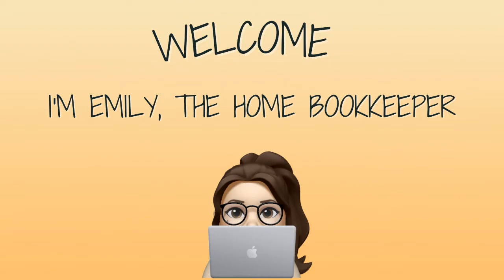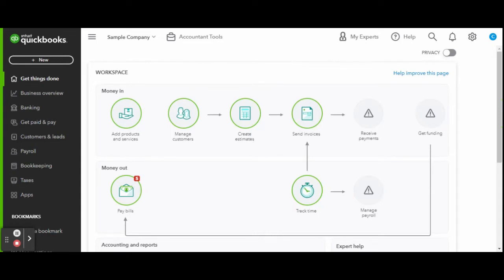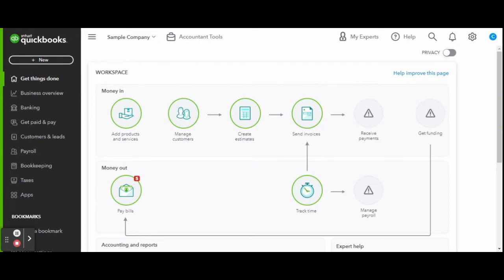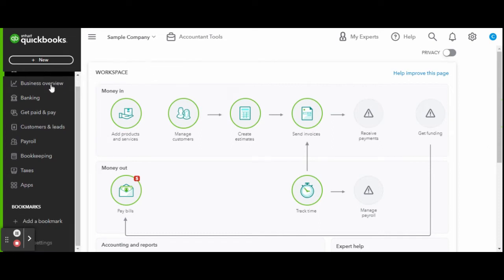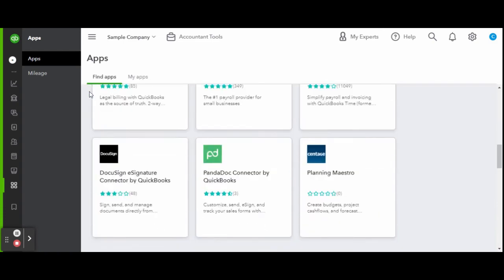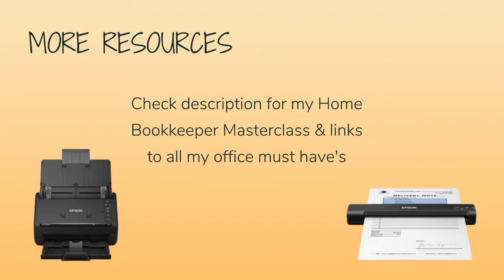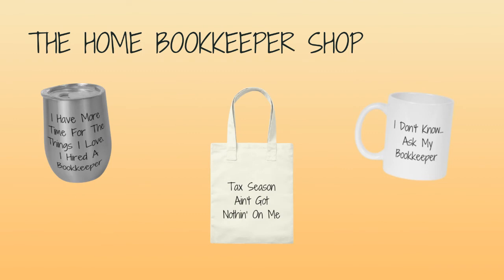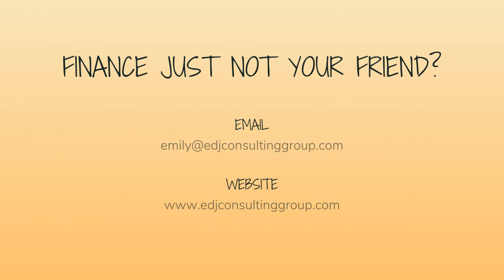How To Connect An Etsy Shop To QuickBooks Online | QBO Tutorial | The Home Bookkeeper